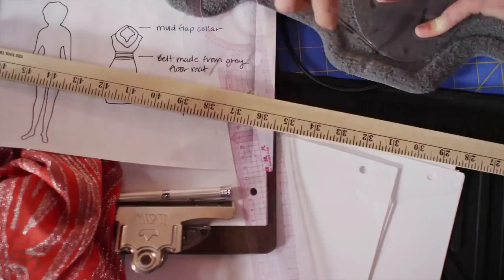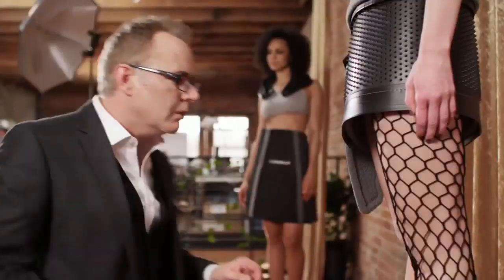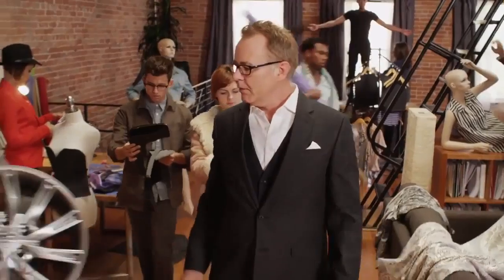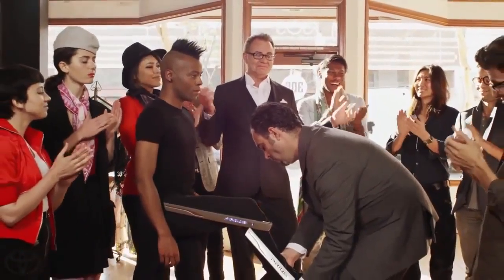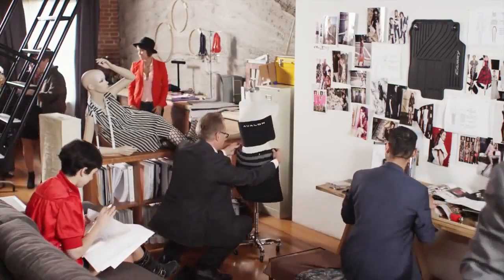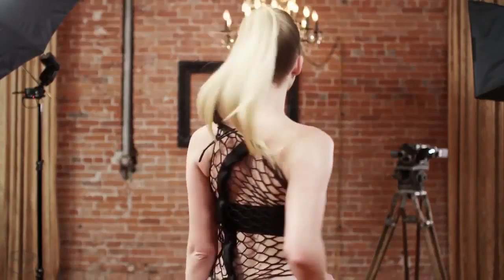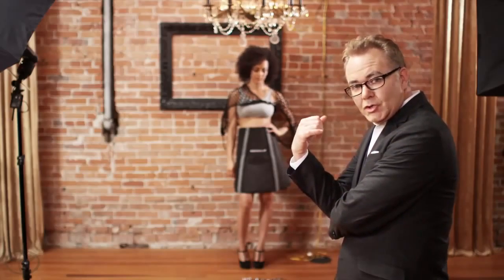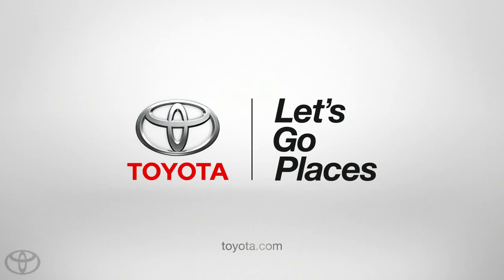Genuine Toyota Accessories Are Best Worn by a Toyota Toyota